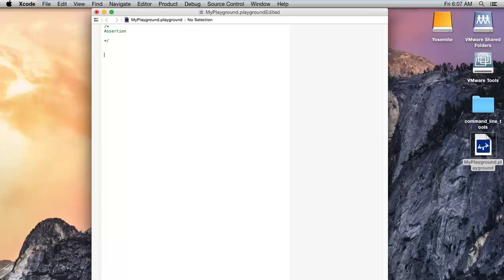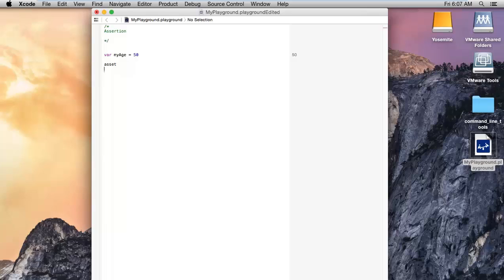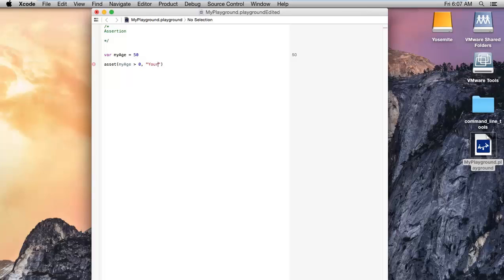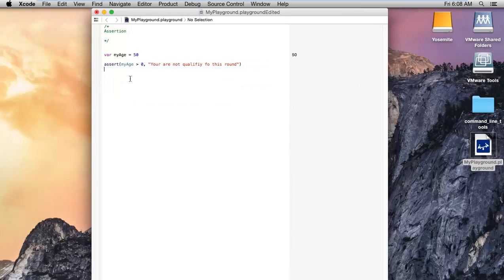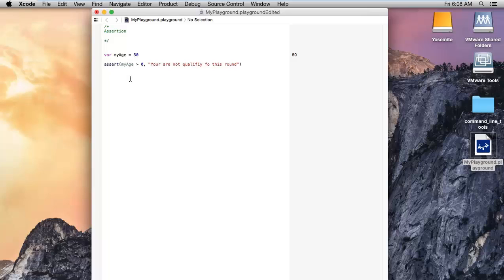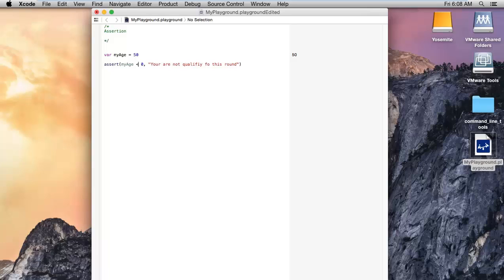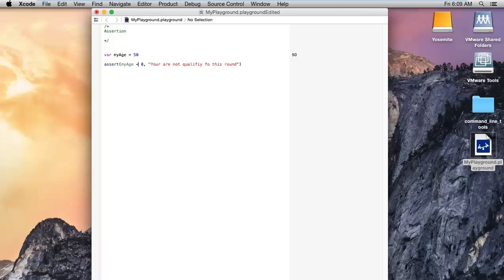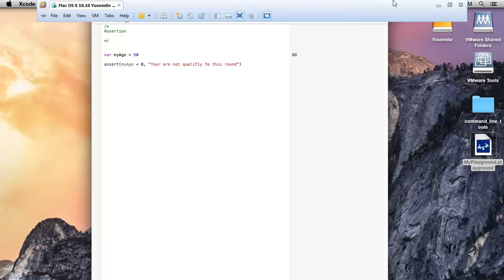Assert in Swift Programming - Tutorial 9